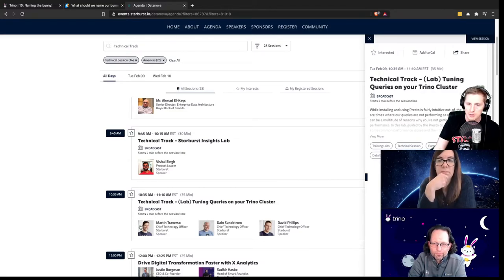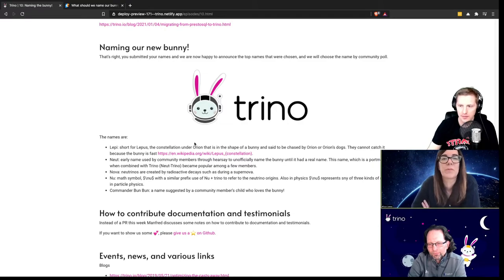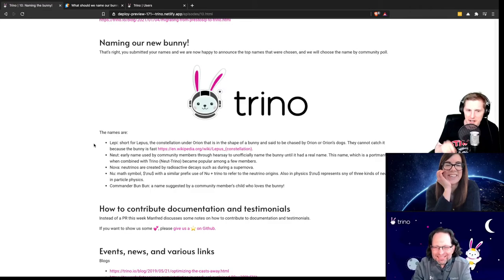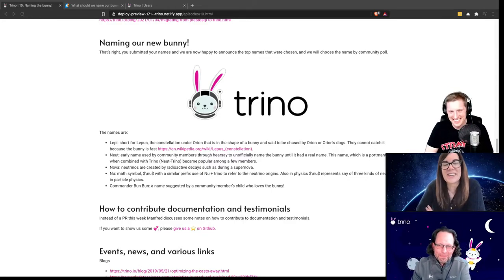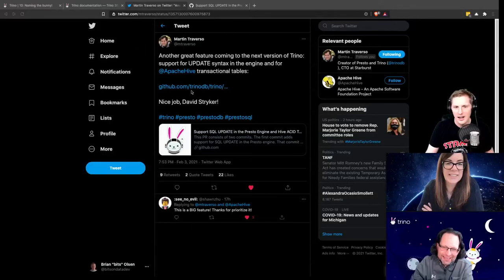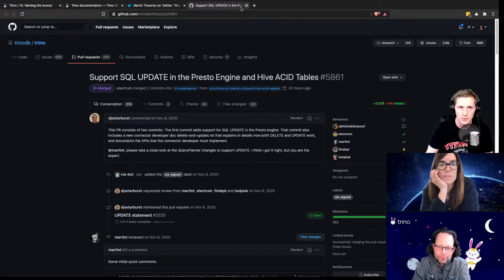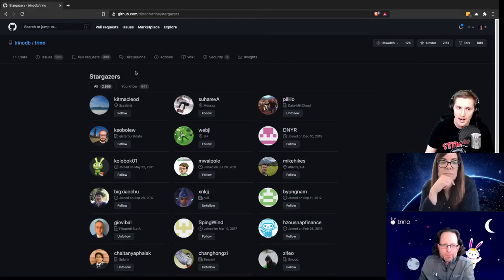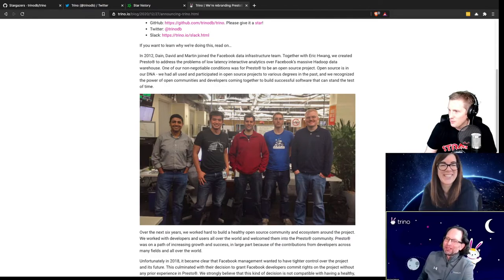10: Naming bunnies and such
Table of Contents:
 - Intro Song: 00:00
 - Intro: 00:32
 - Where did the bunny come from? : 8:58
 - Bunny names in the running...: 16:58
 - And our bunny's name is..: 20:15
 - Release 352 sneak peek: 23:46
 - Community stats update: 34:54